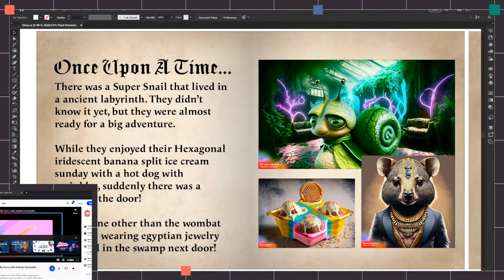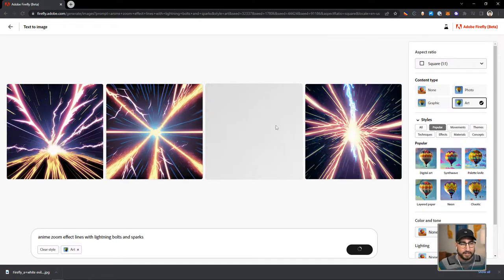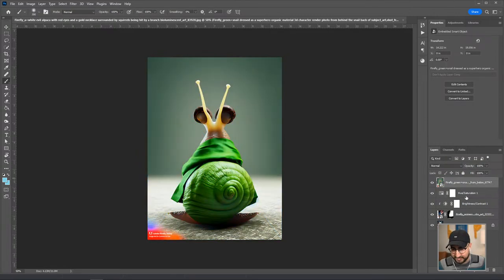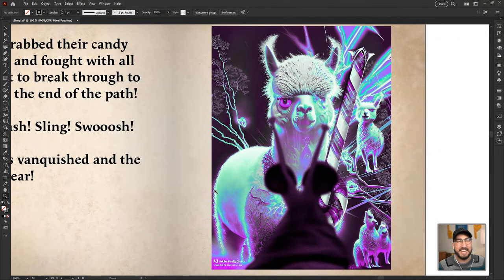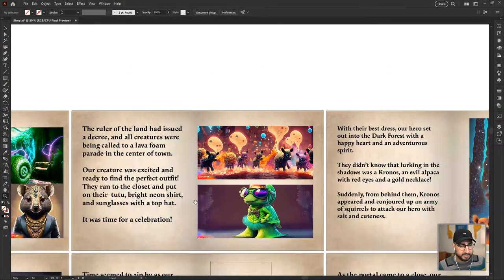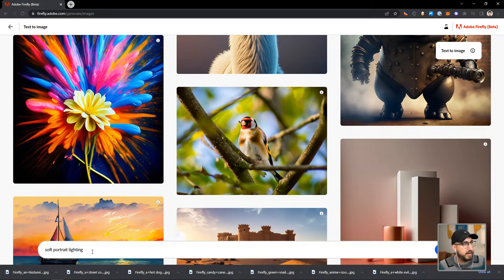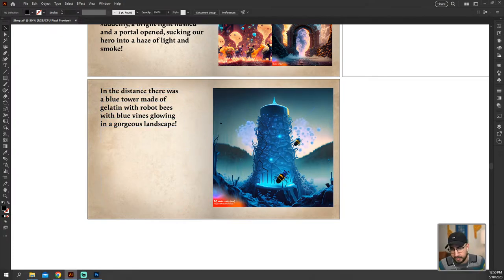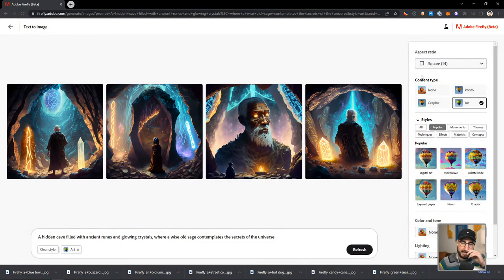Fill in the Blank with Adobe Firefly Part 2 with Andrew Hochradel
Join freelance brand designer Andrew Hochradel as he takes YOUR prompt suggestions to generate images for a storybook! Vote for your favorite prompts to fill in the details of the story.

Andrew Hochradel is a freelance brand identity designer based in Southern California

00:00 Start
01:00 Recap of the show and today’s plan
03:15 Page 1 of today’s story
08:00 Bringing Firefly images into Photoshop
10:00 Applying Firefly textures with blending modes
19:0 Incorporating Gradients
21:40 Page 2 of today’s story
32:00 Page 3 of today’s story
37:45 A recap of our full story
42:00 Creating a new character and location for Page 4 and 5